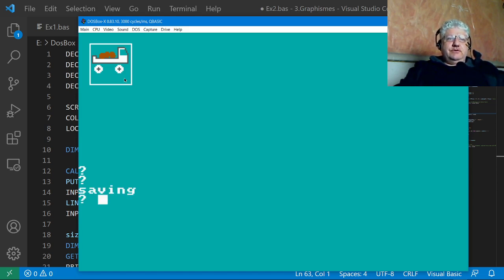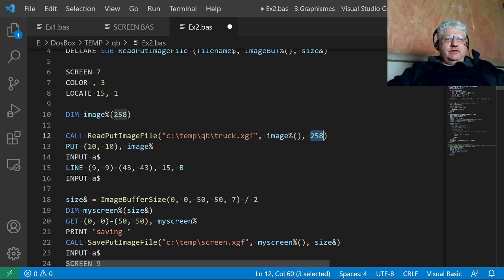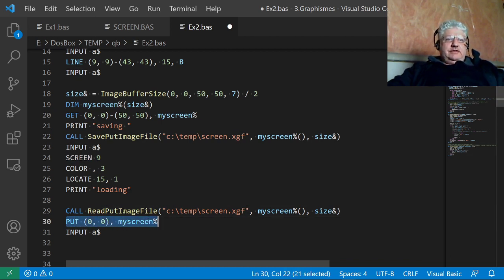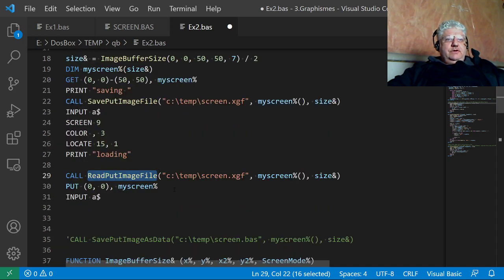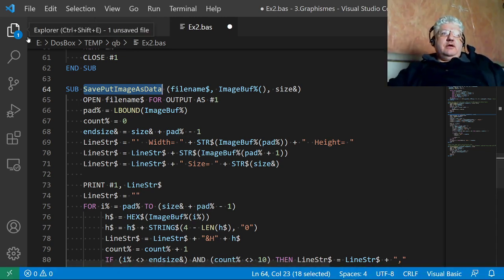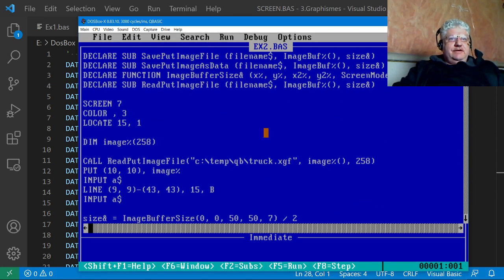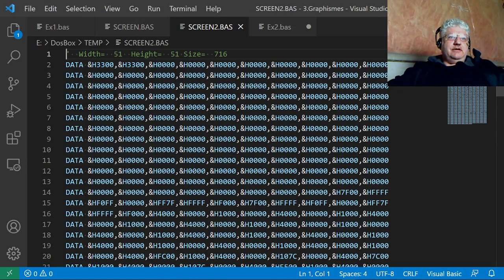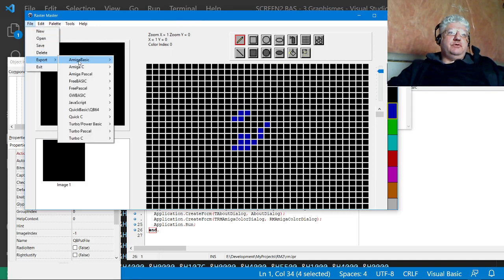✅ Qbasic Saving Put Image Array - Day 85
how to save put image array to disk and how to create put image data statements for your own programs